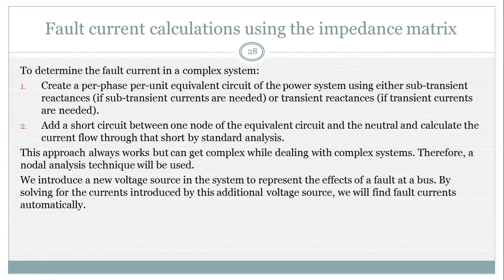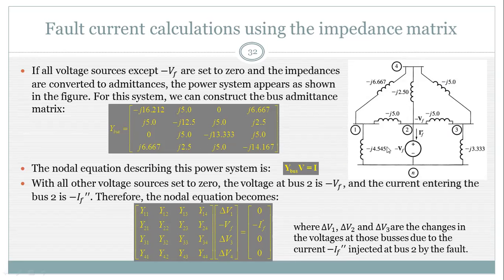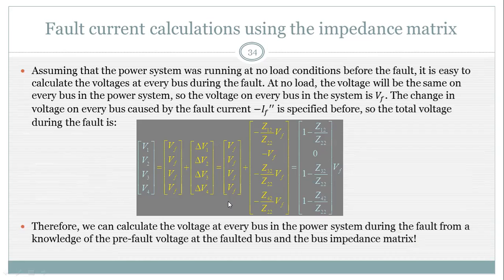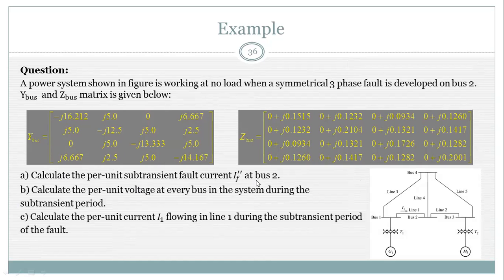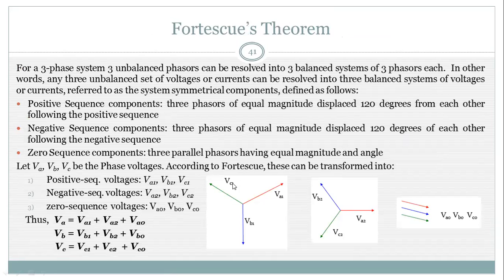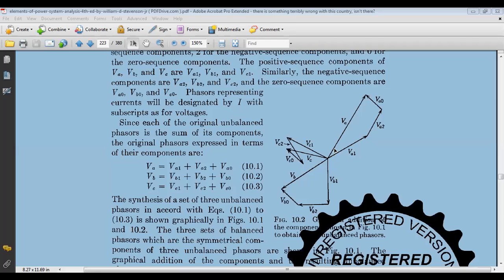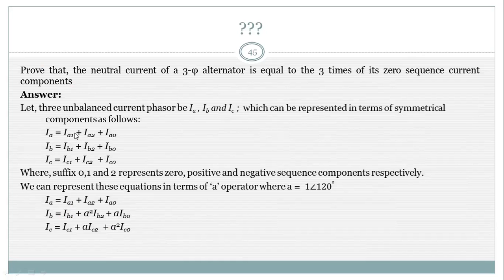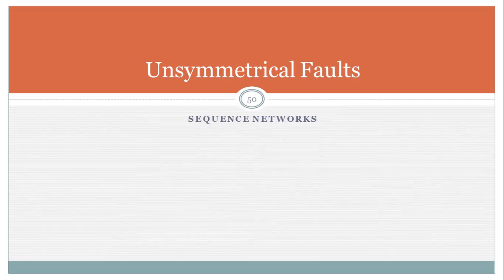Fault Analysis Part-2